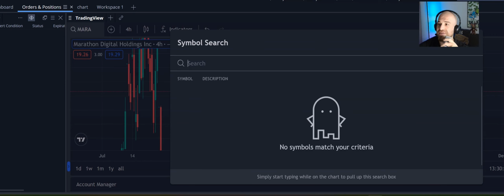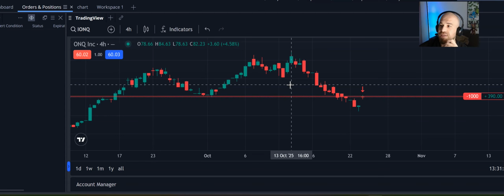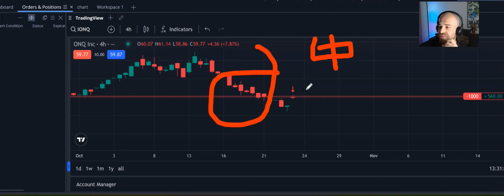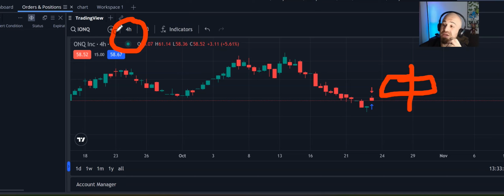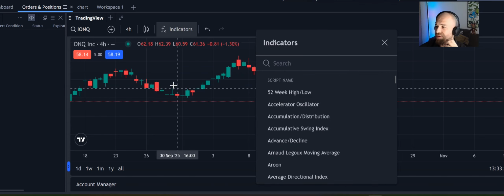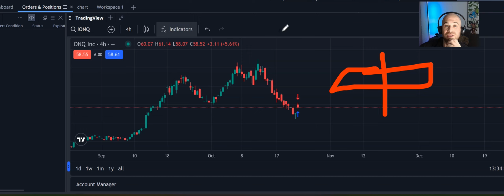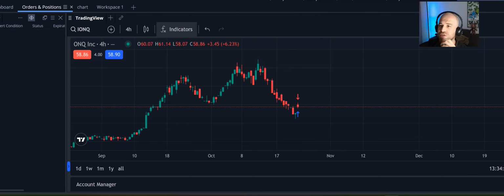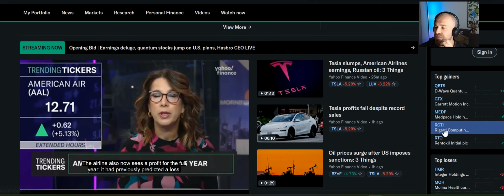The EASIEST Day Trading Stocks Tutorial (Trading with a Prop Firm)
In this video I will show you a simple support and resistance trading tutorial. We trade a quantum computing stock live. Apply